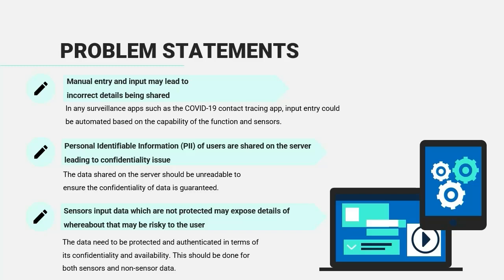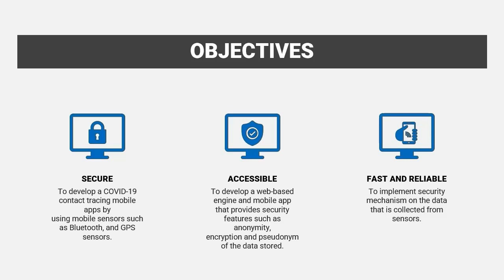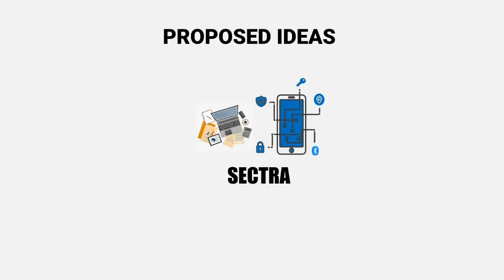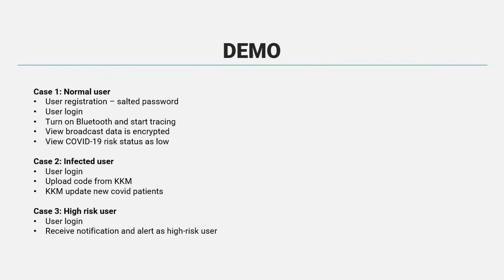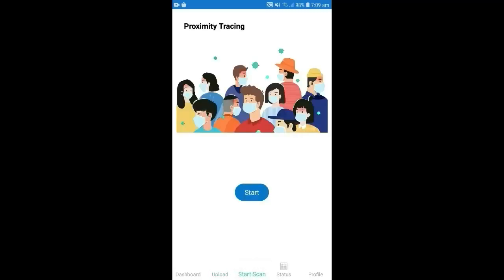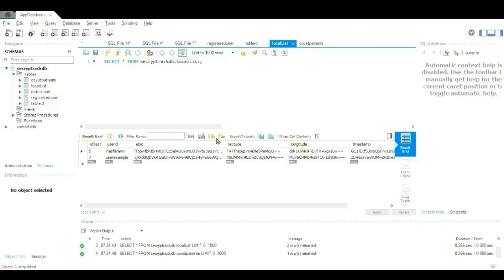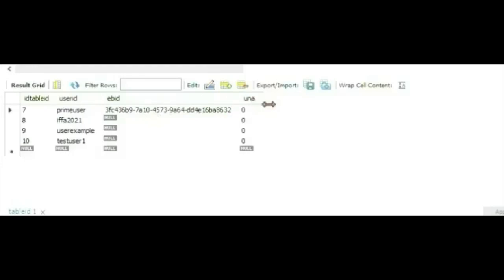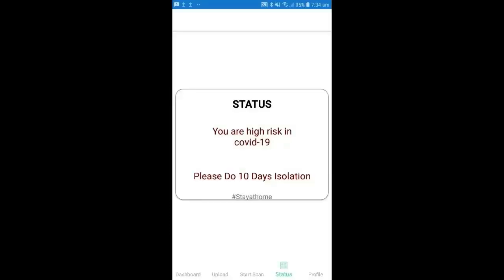PIXEL DEMO VIDEO (SECTRA)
My final year project is to implement security mechanism in the system to make it more reliable and trusted to the society